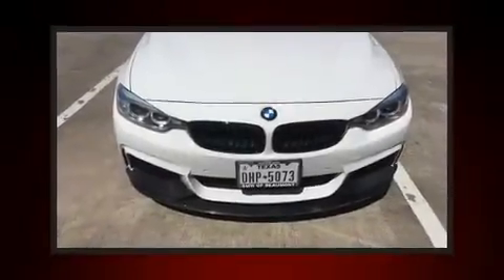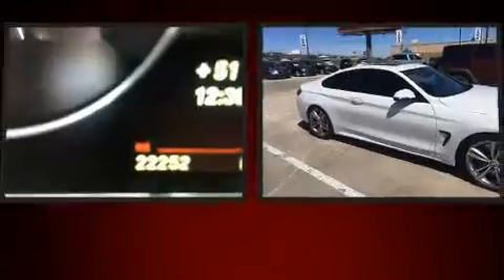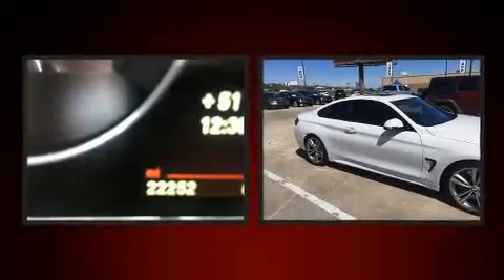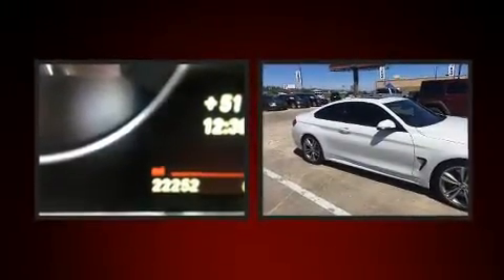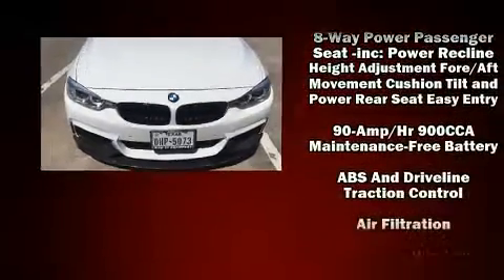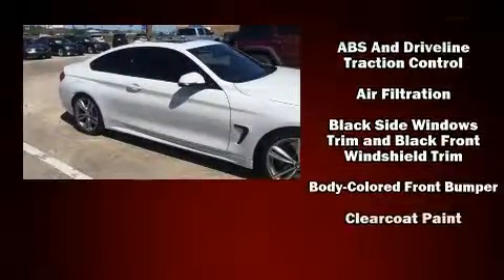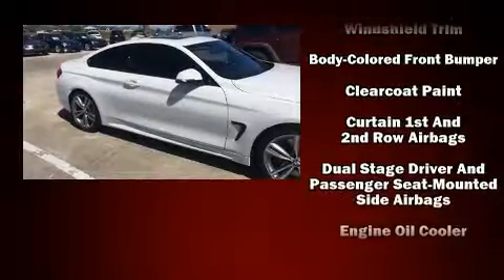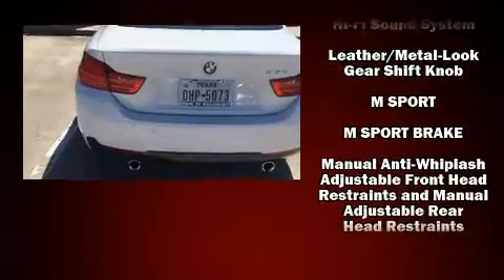2014 BMW 4 Series 435i in Beaumont, TX 77701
Treat yourself to a test drive in the 2014 BMW 435i With fewer than 25,000 miles on the odometer, this car expresses top-tier capabilities, proving the automaker's commitment to quality, safety and comfort! BMW made sure to keep road-handling and sportiness at the top of it's priority list. Smooth gearshifts are achieved thanks to the 3 liter 6 cylinder engine, and for added security, dynamic Stability Control supplements the drivetrain. A turbocharger further enhances performance, while also preserving fuel economy. A wealth of standard features means that you no longer have to sacrifice. Like power windows, mirrors, and seats, a trip computer, an automatic dimming rear-view mirror, automatic dimming door mirrors, turn signal indicator mirrors, remote keyless entry, cruise control, and a blind spot monitoring system. With high intensity discharge headlights illuminating your path, you'll always appreciate maximum visibility. For drivers who enjoy the natural environment, a power moon roof allows an infusion of fresh air. Audio features include a CD player with MP3 capability, steering wheel mounted audio controls, A 20 gigabyte hard drive, and 16 speakers, providing excellent sound throughout the cabin. Take assurance in side curtain airbags, providing head protection in the event of a severe collision. Our aim is to provide our customers with the best prices and service at all times. Please don't hesitate to give us a call.